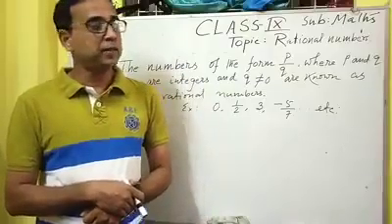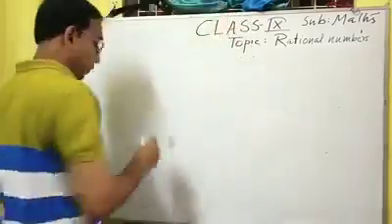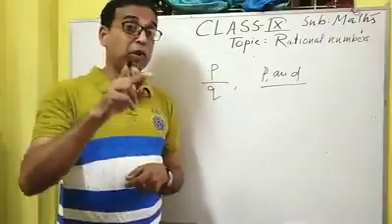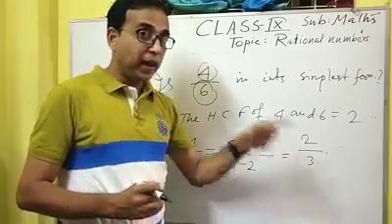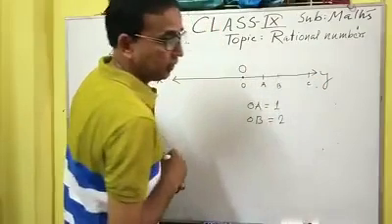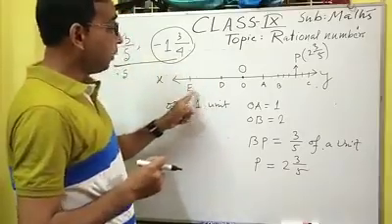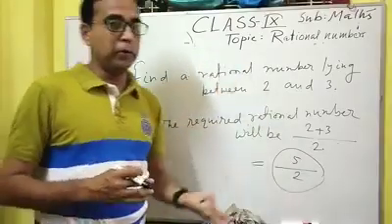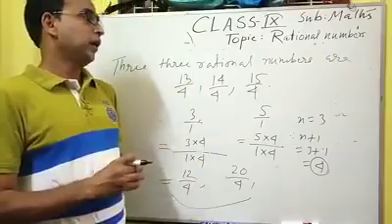Class:9 Sub:Mathematics. Topic:-Chapter 1 (Ratiional Number) Teacher:- Sri Bhuban Kumar Saha.